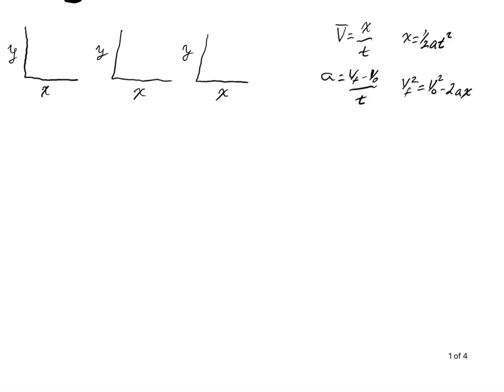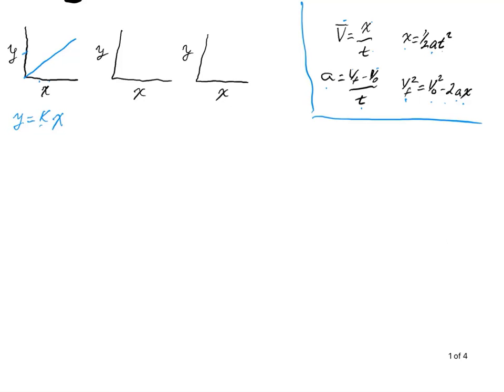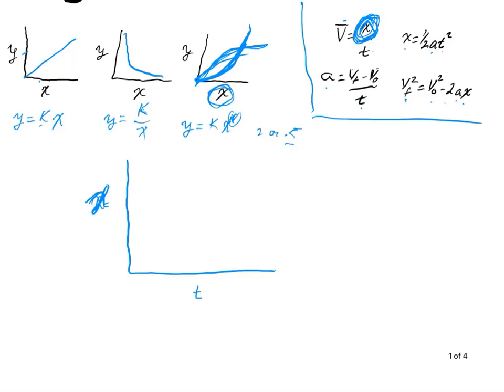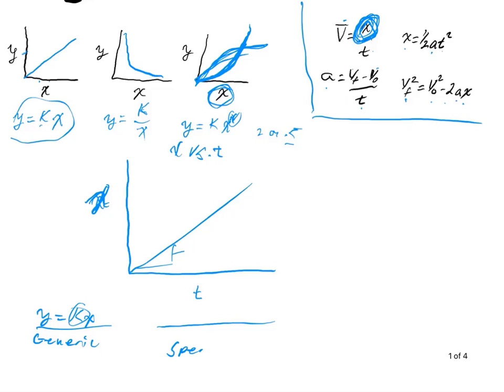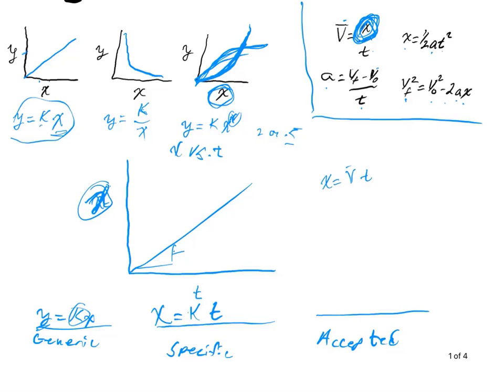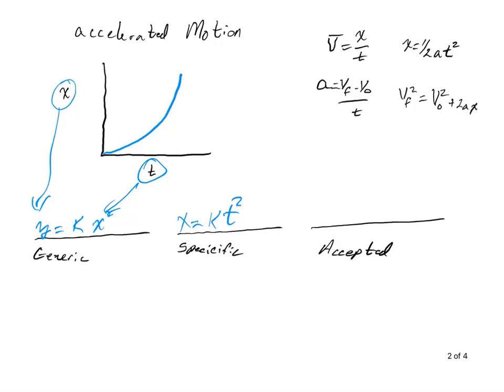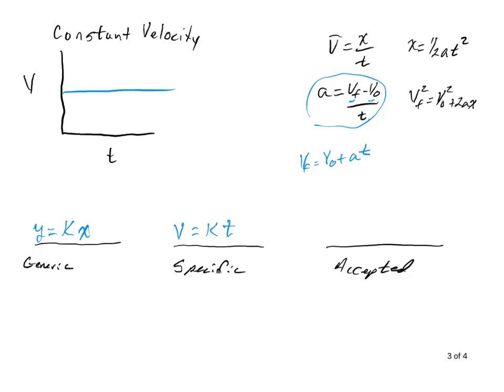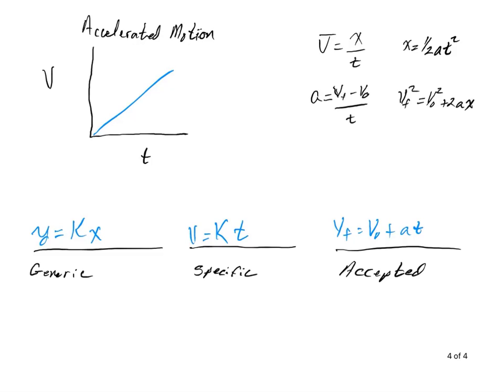Generic Accepted Equations in Physics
Manipulating Kinematics equations